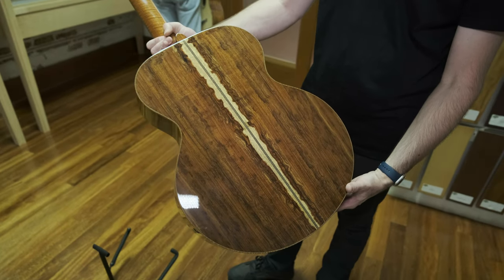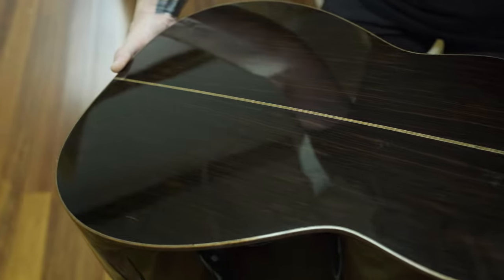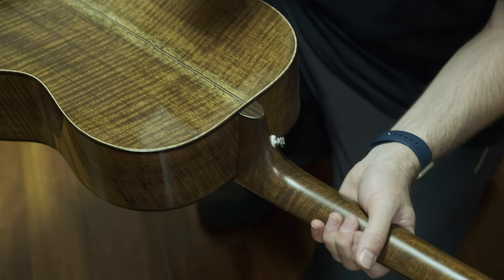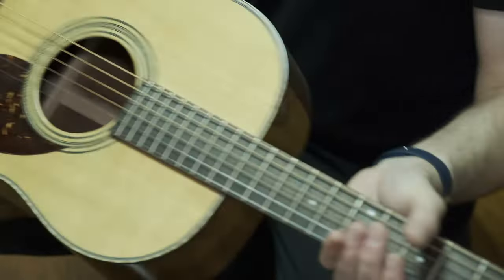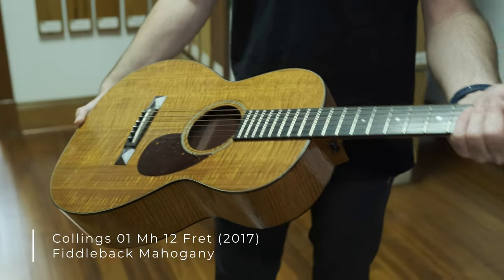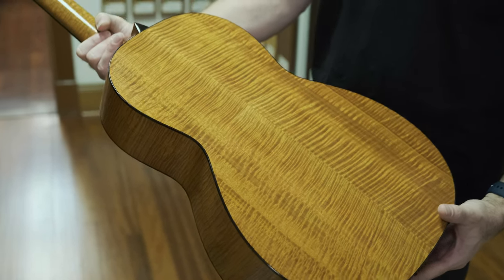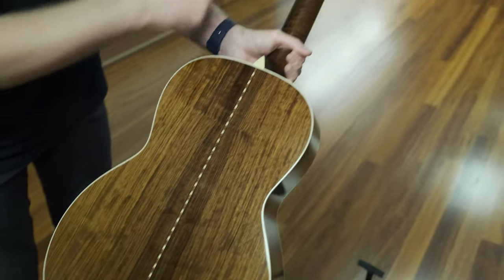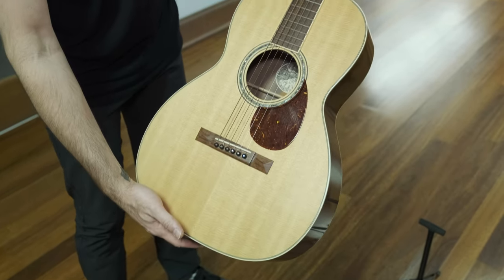Hibdon Hardwood - Behind the scenes at a tone wood supplier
Take a look behind the scenes as Matt and Jandro from Eddie's Guitars tour the Hibdon Hardwood tone wood selection and acoustic guitar collection. Located here in St. Louis, MO, Hibdon Hardwood has been providing beautiful tone wood for luthiers across the country, such as Huss & Dalton, Santa Cruz, Collings, Lowden and Martin for many years. We were lucky enough to get an informal tour of the facility from Bill Hibdon and personally select some Fiddleback Mahogany blocks to send to our luthiers. We also got to take a short look at each of the special commissioned heirloom guitars Hibdon has been involed with over the years. The Hibdon Hardwood acoustic collection features back and side sets, necks, fretboards, bridges and headstock veneers that were all sourced through Hibdon. Unfortunately Hibdon Hardwoods is closing their doors in the coming months, ending a local legacy of fantastic tone wood. We wanted to document some of the magic of this special place before it closes for good!

0:00 - Picking Tone Woods
2:09 - Guitar Collection